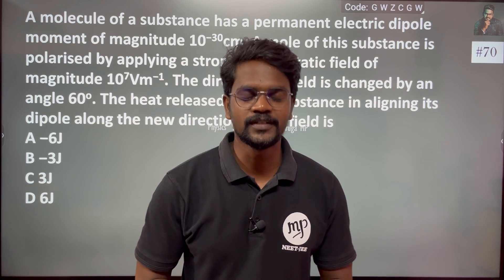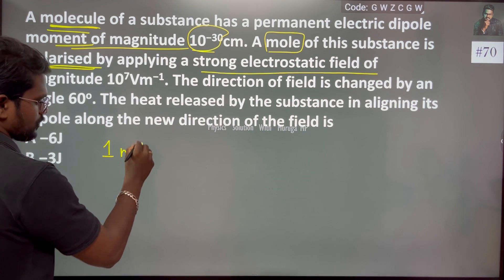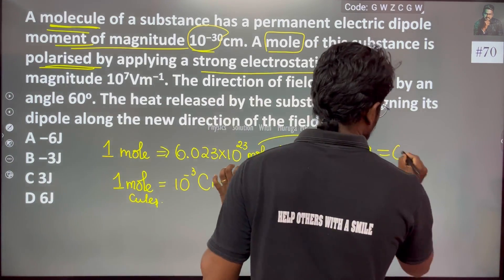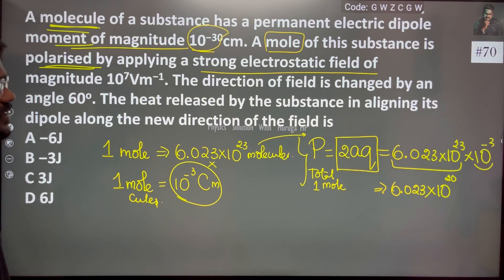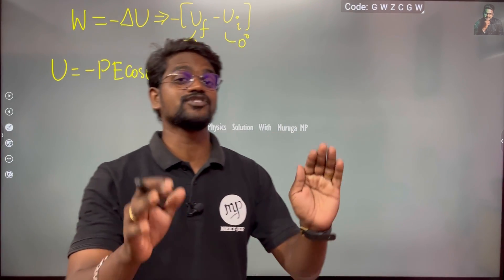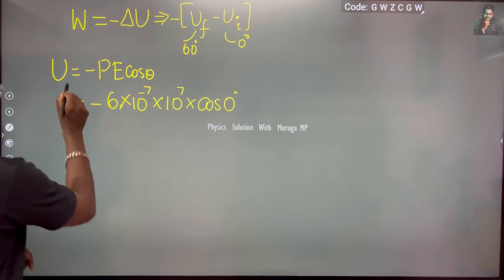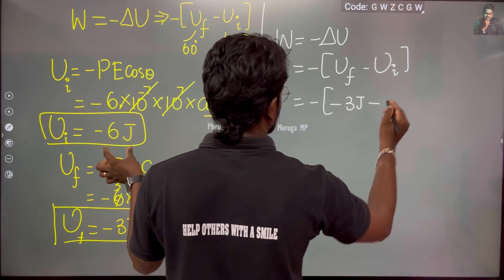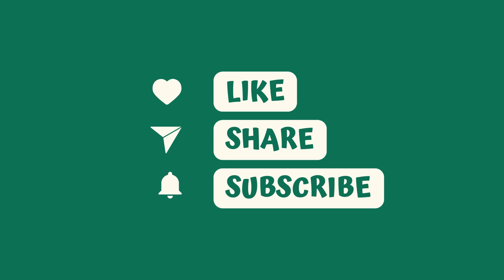A molecule of a substance has a permanent electric dipole moment of magnitude 10−30cm. A mole of